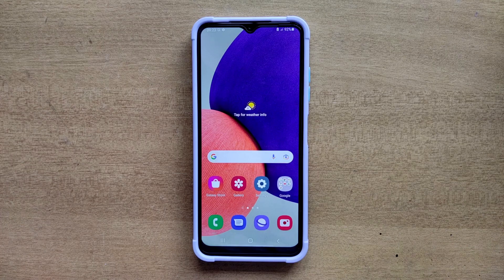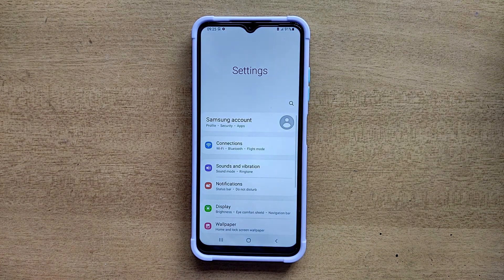How Do I Unlock My Samsung Face Id Without Swiping Up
Included contents in this video:
How To Unlock FaceLock Without Swipe Screen In Samsung Galaxy Mobile

1.How to Turn On Unlock My Samsung Face Id Without Swiping Up

2.How to Activate Unlock My Samsung Face Id Without Swiping Up

3.How to Enable Unlock My Samsung Face Id Without Swiping Up

4.How to Setup Unlock My Samsung Face Id Without Swiping Up

Shortcut:  Menu Guide :

Samsung A30
Samsung A20 4G
Samsung A12
Samsung A03
Samsung A10
Samsung A21
Samsung A22
Samsung A6
Samsung A31
Samsung A50
Samsung A51
Samsung A52
Samsung A53
Samsung F12
Samsung F13
Samsung F20
Samsung F22
Samsung M12
Samsung M13
Samsung M21
Samsung M30
Samsung M31
Samsung M32
Samsung M33
Samsung M35
Samsung M51
Samsung M52 5G
Samsung M53
Samsung M33
Samsung M13
Samsung M23
Samsung M50